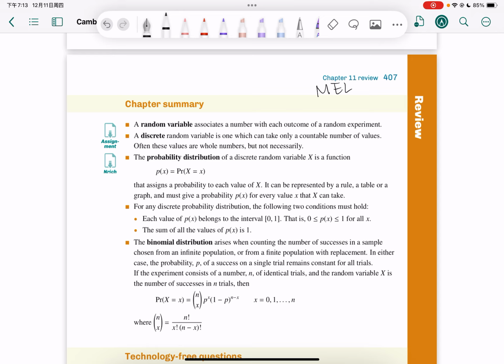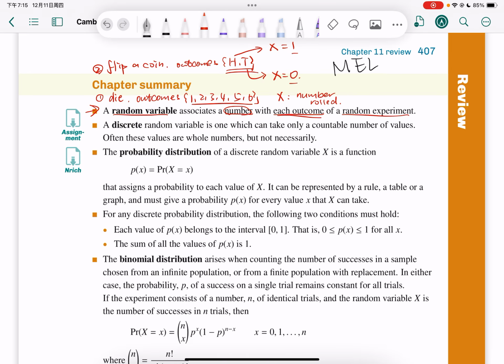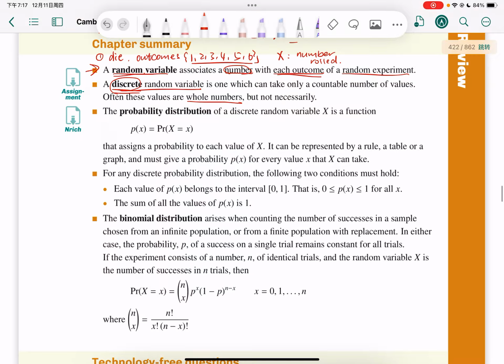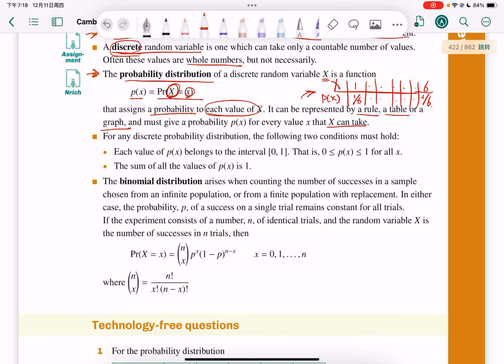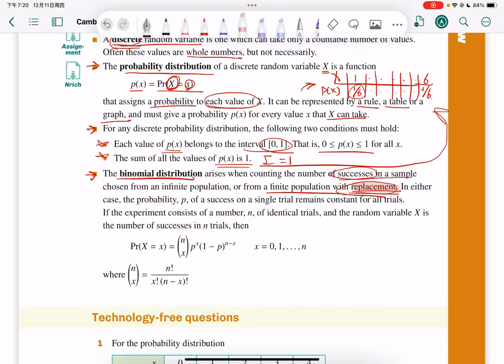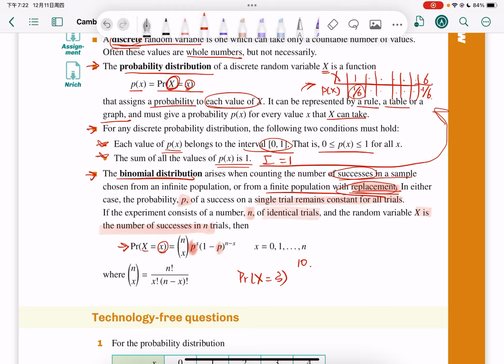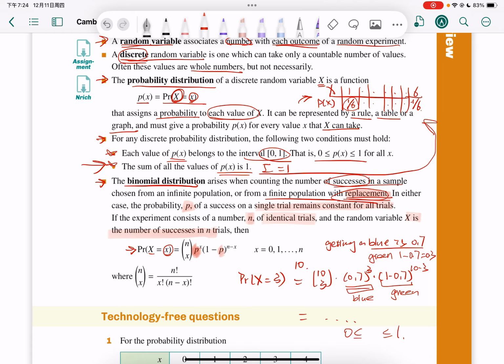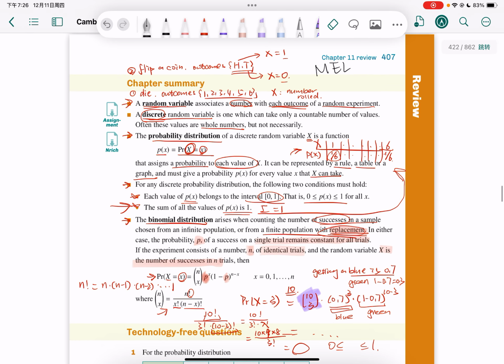Chapter11 summary discrete probability distribution VCE math methods unit1&2